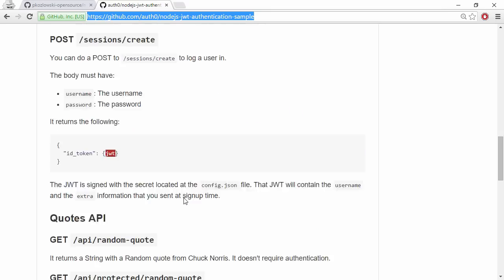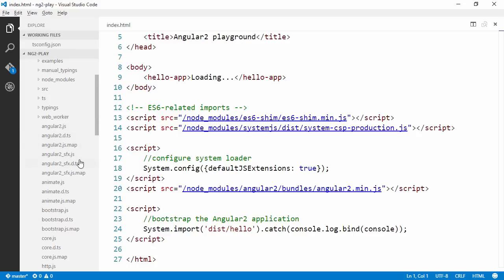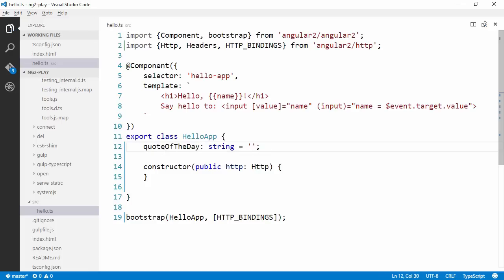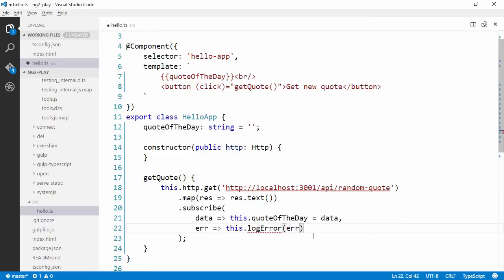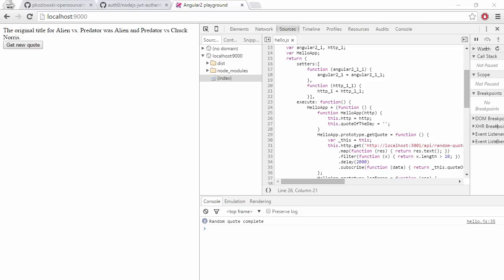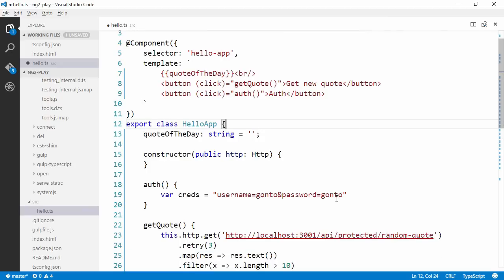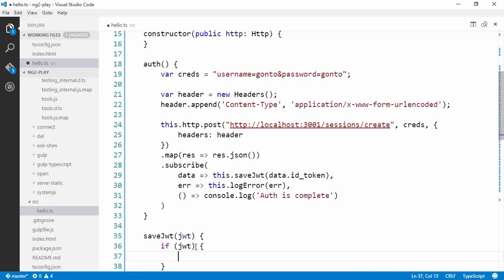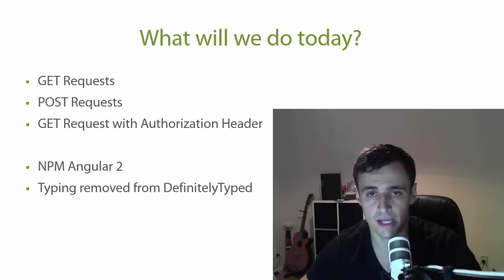Angular 2 Http - Working with RxJS Observables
We dive deeper into angular 2 and take a look at handling http requests with reactive extensions. We do GETs, POSTs and retrieve data from secure endpoints with authorization headers. All this in ~20 minutes.